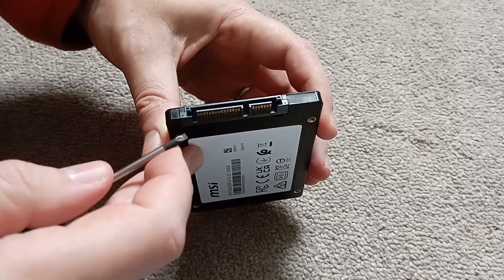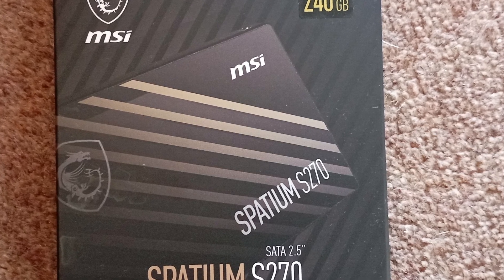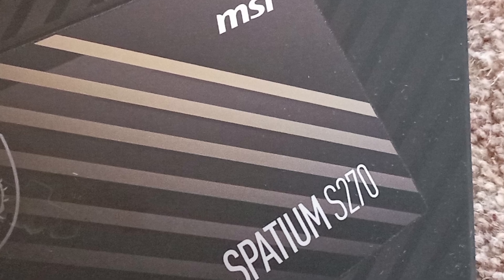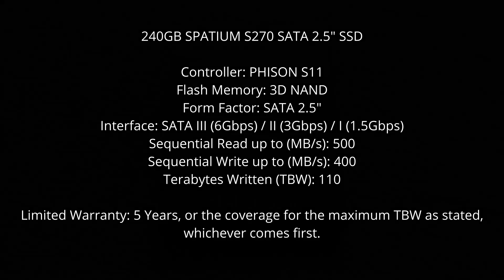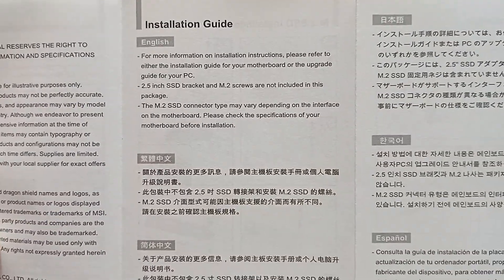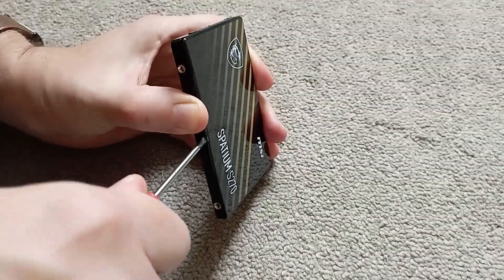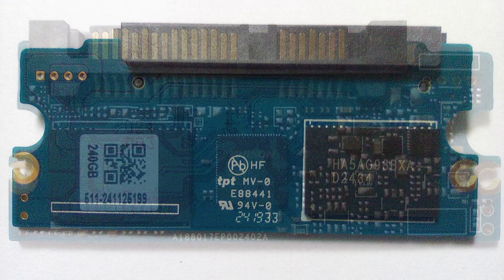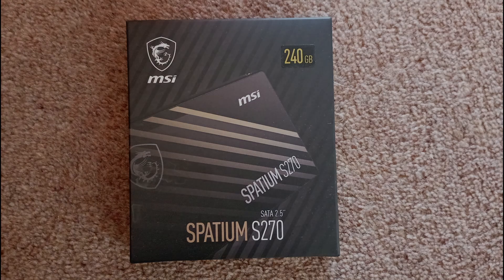Checking Out The MSI Spatium S270 240GB 2.5" SSD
Checking out a bargain MSI Spatium S270 240GB SSD. What's in the box and what chips does it use? Let's find out.